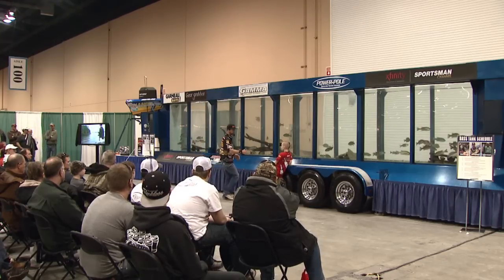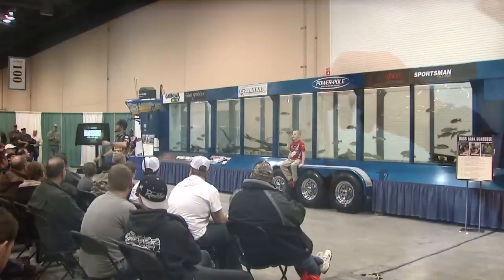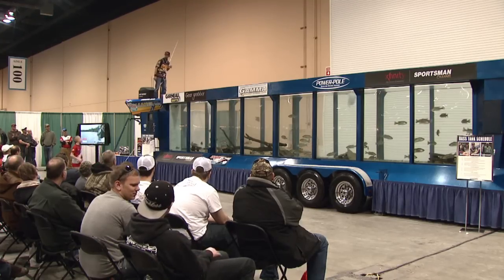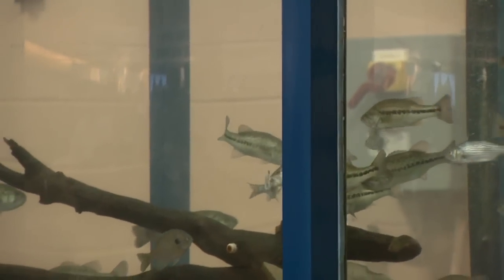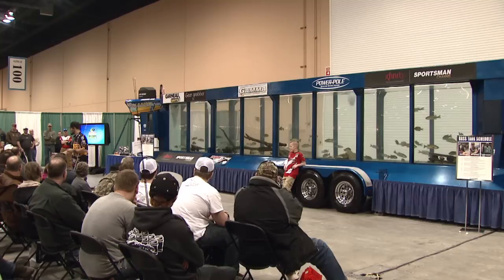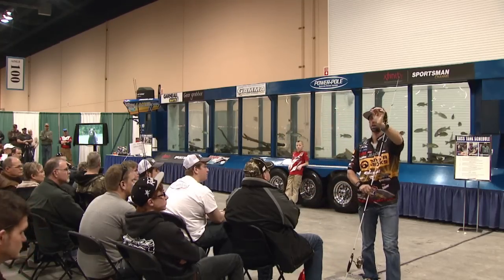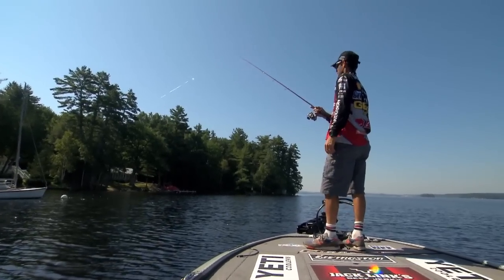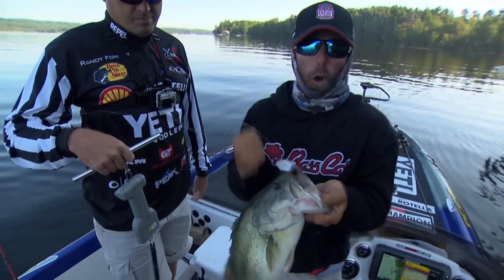Mike Iaconelli - Fishing Finesse Baits For Bass: Part 2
Professional bass fisherman, Mike Iaconelli, walks you through his favorite finesse baits and tactics for suspended and bottom dwelling fish. Advice: Listen to the fish to know where in the water column they are. Part 2 of 2-part series.

About Sportsman Channel: Launched in 2003, Sportsman Channel/Sportsman HD is a television and digital media company fully devoted to honoring a lifestyle that is celebrated by millions of Americans. A division of KSE Outdoor Group, Sportsman Channel delivers entertaining and informative programming that showcases outdoor adventure, hunting and fishing, and illustrates it through unique and authentic storytelling. Sportsman Channel embraces the attitude of “Red, Wild & Blue America” – where the American Spirit and Great Outdoors are celebrated in equal measure. Sportsman Channel reaches more than 36 million U.S. television households.